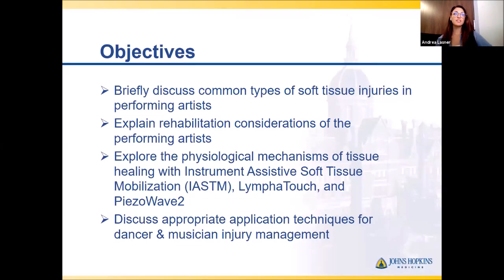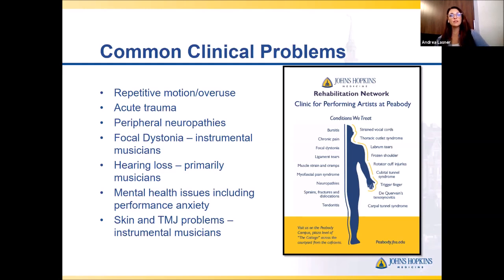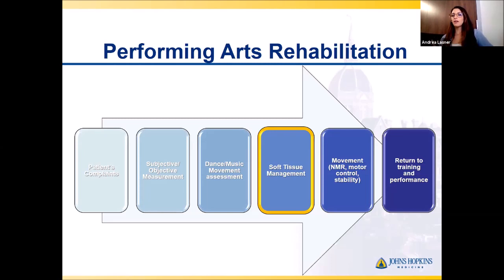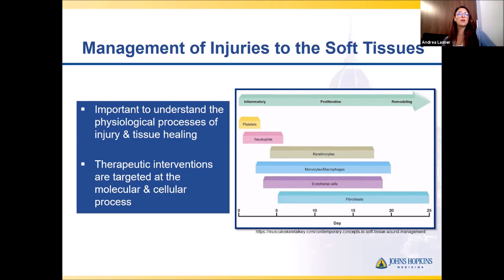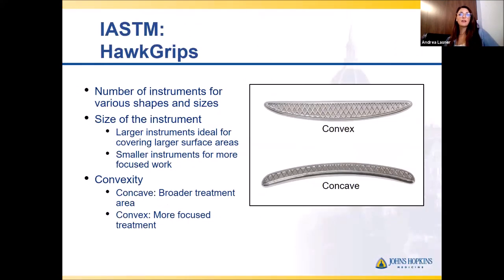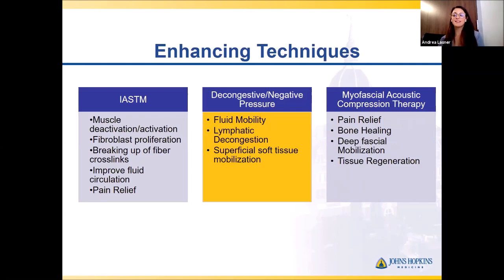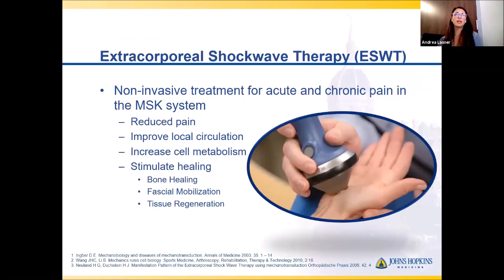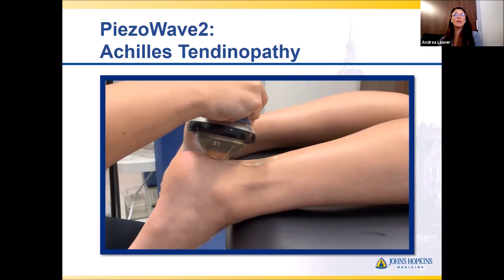Webinar Series | Soft Tissue Management for the Performing Artist | 17th Sept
04:02 – 05:01 - Intrinsic and extrinsic causes of performance related musculoskeletal disorders
05:02 – 6:08 - Biopsychosocial model – considerations
06:09 – 07:35 - Common clinical problems
08:34 – 11:50  - Performing arts rehabilitation pathway
17:27 – 23:27  - Using IASTM within treatments
23:28 – 28:08 - Treating with LymphaTouch
28:09 – 33:25 - Piezowave2 treatments
33:26 – 34:24 - Backstage management

Q&A
37:48 – 39:08 - How useful is it to have a range of interventions available to use?
41:22 – 43:17 - Using different technologies to benefit each other together
43:22 – 44:32 - What is the best way to tackle Ehlers-Danlos Syndrome?
48:22 – 49:41 - What is the difference between cupping and LymphaTouch?
53:10 – 55:38 - Techniques for increasing flexibility

Dancers and instrumental musicians are highly skilled artist-athletes with physical demands that can contribute to injury. These artist’s benefit from innovative technologies and techniques to manage common soft tissue injury to be able to return to dancing and playing efficiently. This webinar will discuss three innovative technologies to accentuate techniques for care of the performing artist. Instrument assisted soft-tissue mobilisation (IASTM), mechanically-assisted myofascial release, and myofascial acoustic compression therapy (focused shockwave) will be discussed including a brief overview of each technology including physiological mechanism, precautions/contraindications, and common injury uses in this patient population.

We will have a 20-30 minute presentation from Andrea Lasner followed by an interactive Q&A session. In this webinar we will:

- Briefly discuss common types of soft tissue injuries in performing artists
- Explain rehabilitation considerations of the performing artist
- Explore the physiological mechanism of IASTM, LymphaTouch, and PiezoWave2
- Discuss appropriate application techniques for dancer & musician injury management